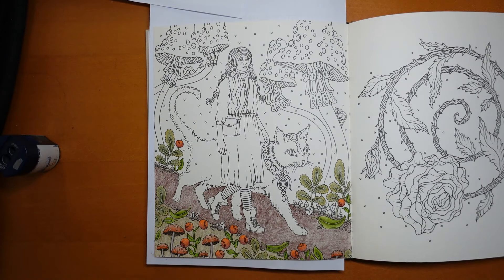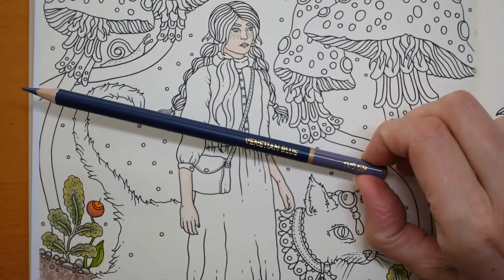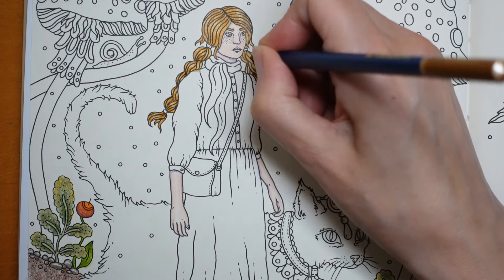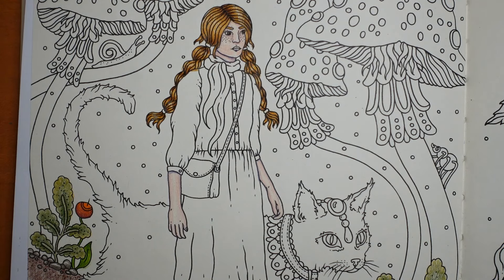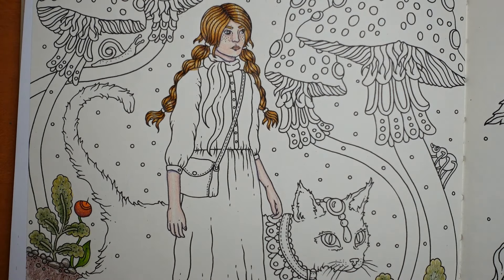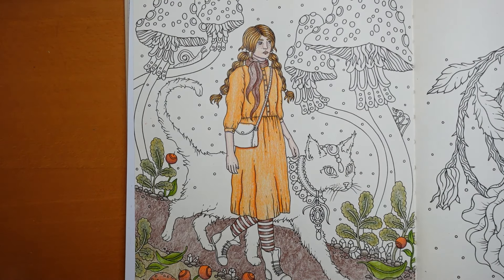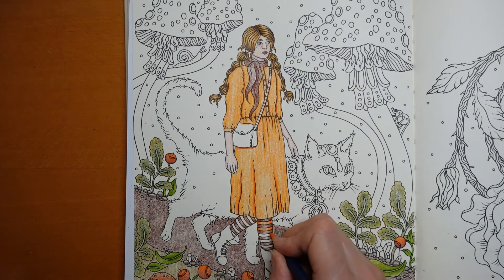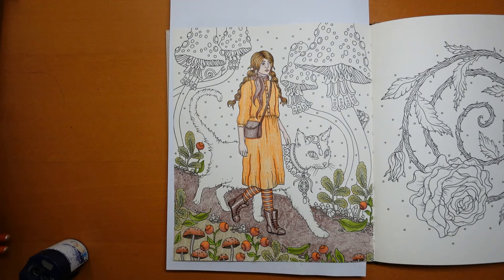Grains of Gold / Seasons by Hanna Karlzon - Girl & Cat (Part 3)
In this video I colour part of a page from Seasons / Grains of Gold by Hanna Karlzon using using Castle Arts Gold Pencils.

Seasons by Hanna Karlzon -
Grains of Gold by Hanna Karlzon -
UK Amazon
US Amazon
Castle Arts 120 Gold Pencils :
UK Amazon
US Amazon